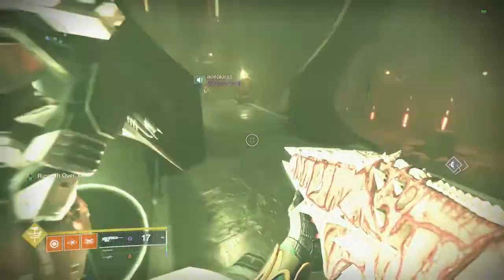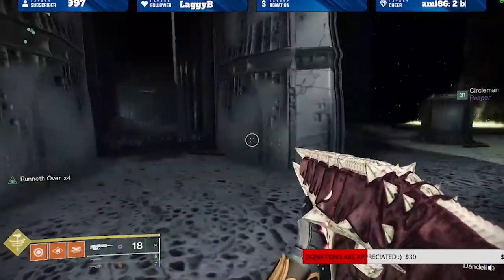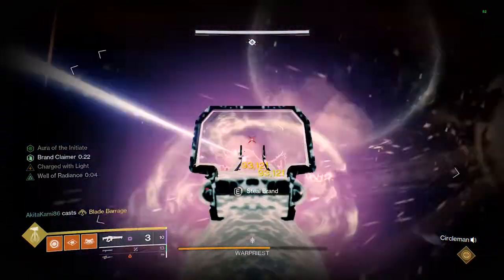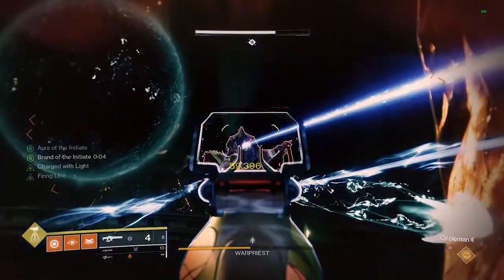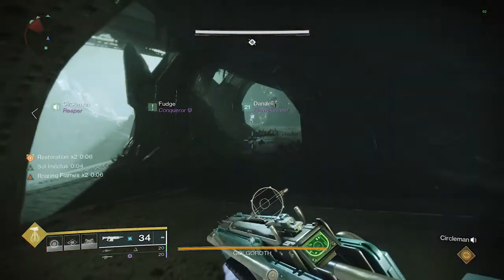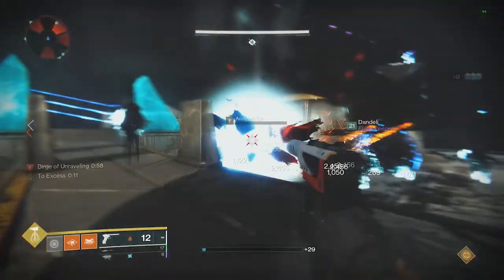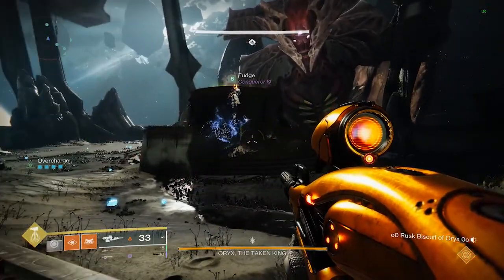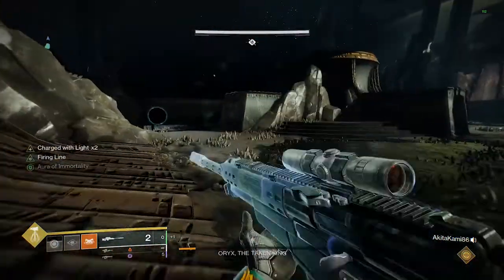DESTINY 2 KINGS FALL RAID FULL GUIDE (in depth with tips and tricks)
Hey guys how are you all doing?
I finally made my first guide video for the raid Kings fall!
0:00 Intro and relics
01:33 Jumping puzzle
05:35 Totems
08:28 Warpriest
17:18 the maze
18:00 Golgoroth
22:16 2nd jumping puzzle
24:30 Daughters of oryx
28:16 Oryx the taken king